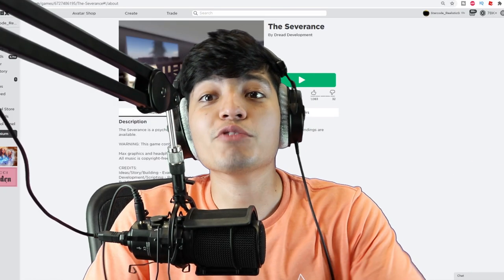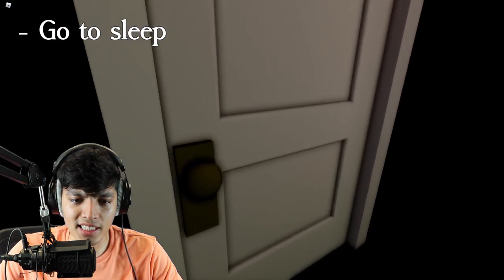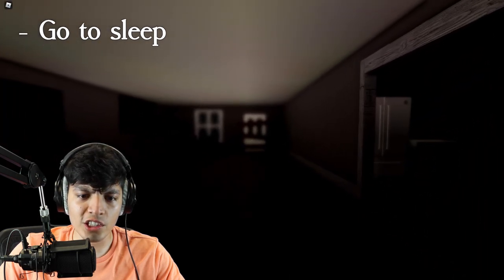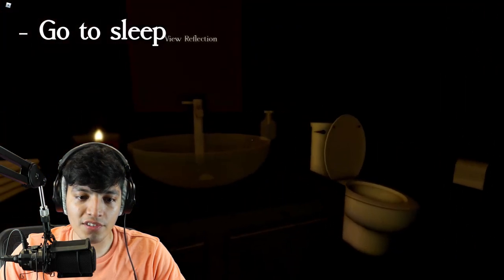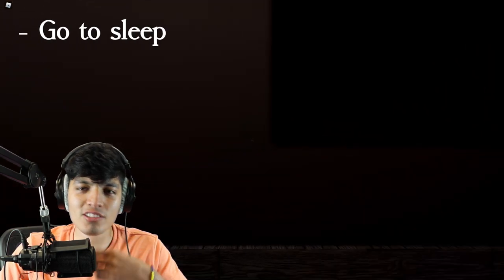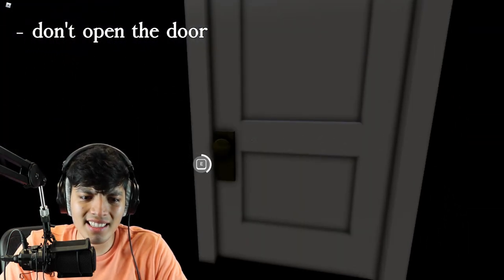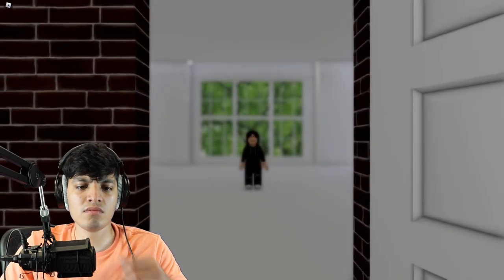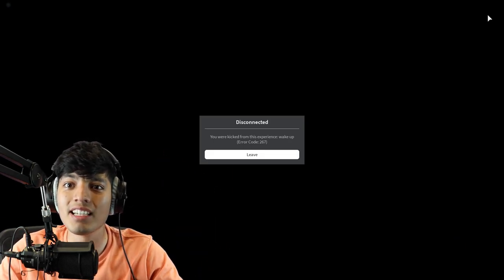Roblox The Severance Horror Game (both endings)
Here are all my links to my social medias and soon a store!